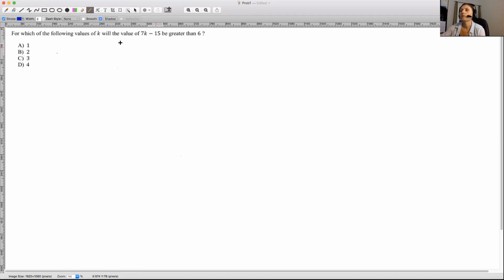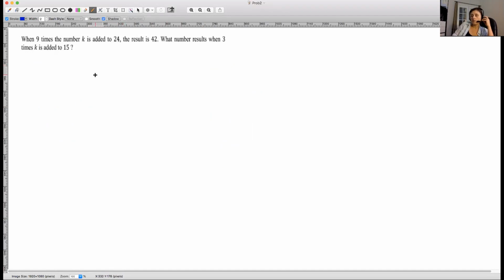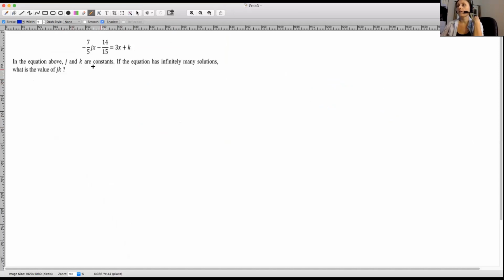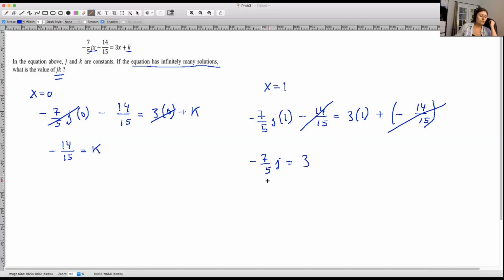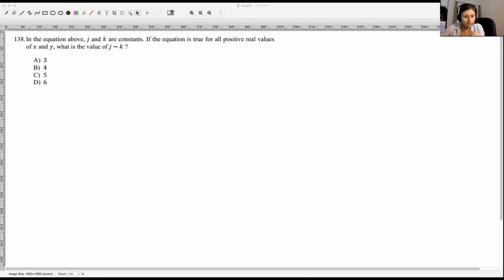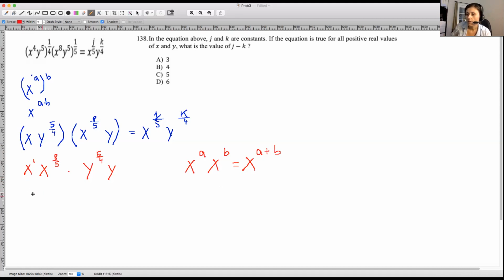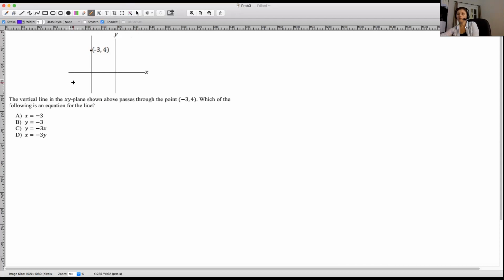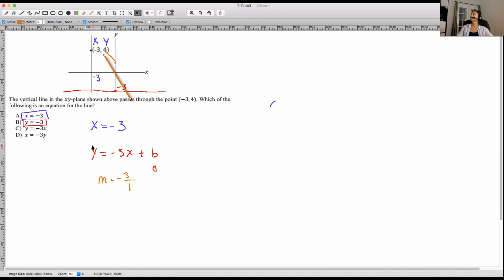Solving Lin Eqs & Inequalities 2019 12 09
Solving Linear Equations & Inequalities. SAT Math Live Session Recording.